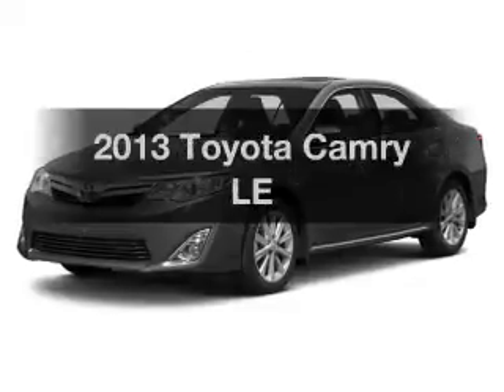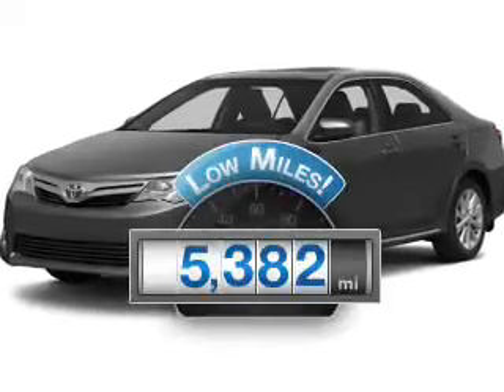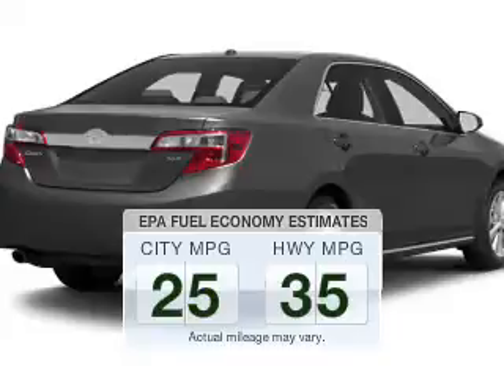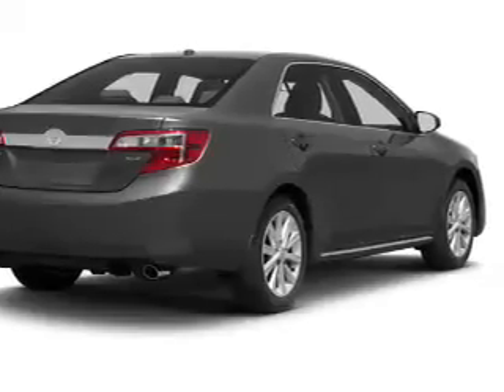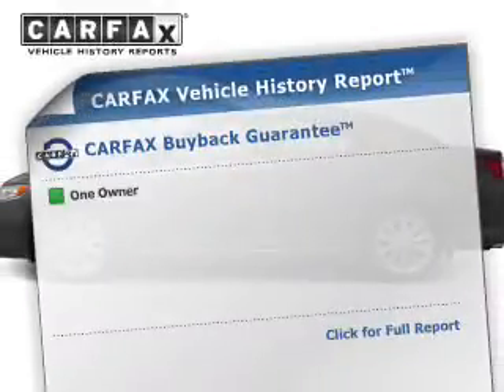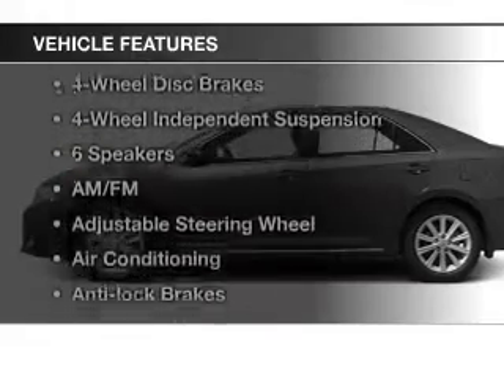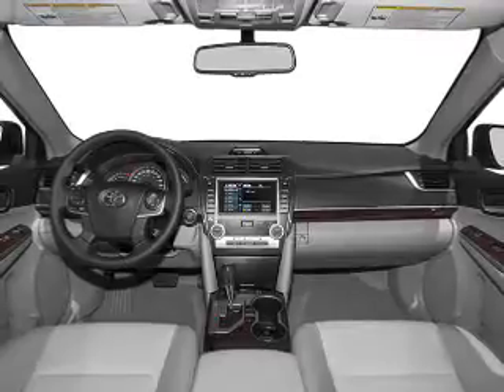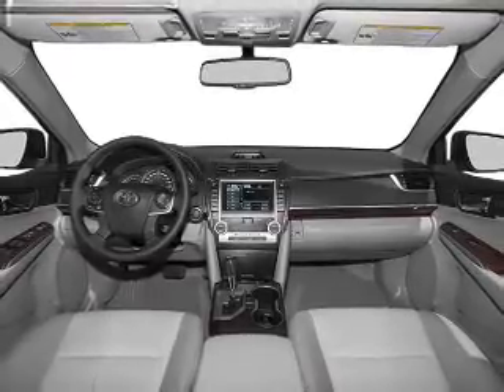2013 Toyota Camry - Brookpark OH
Year: 2013
Make: Toyota
Model: Camry
Trim: LE
Engine: 2.5 L, 4 cylinder
Transmission:
Color: Beige
Mileage: 5382
Address:
13775 Brookpark Road